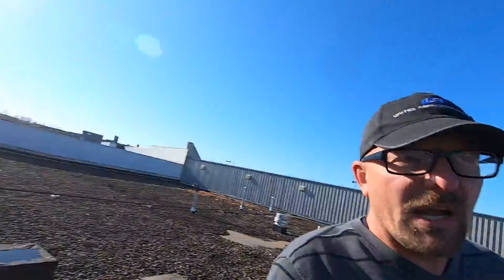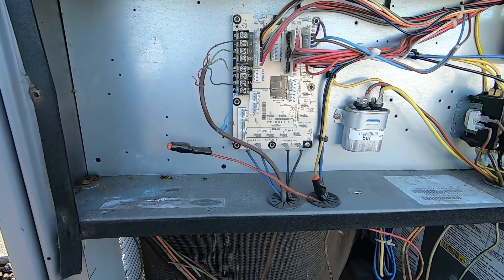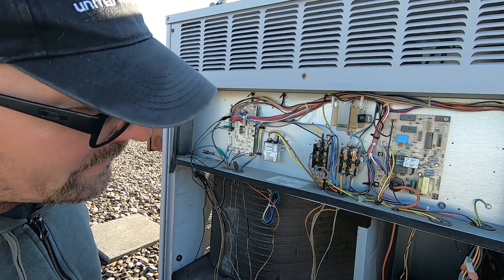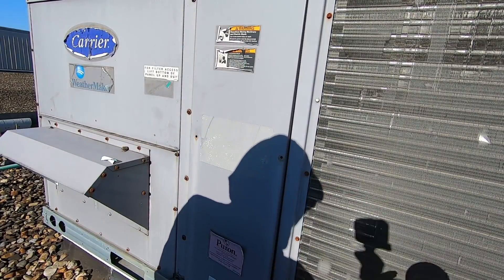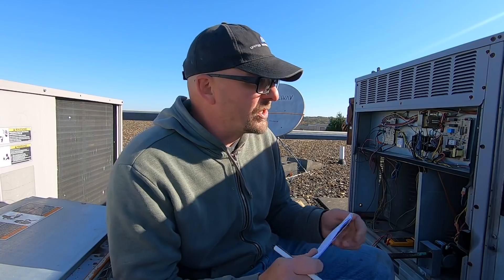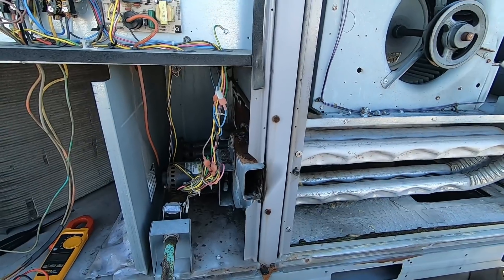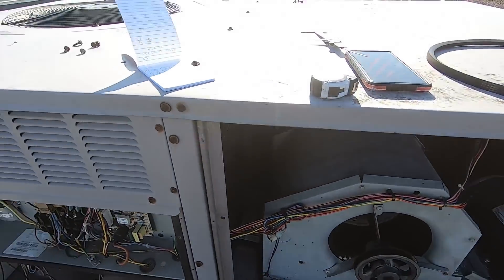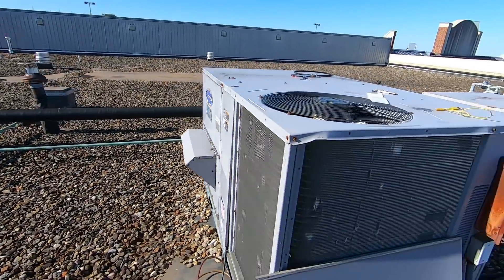HVAC No Cooling Service Call with LOTS of ISSUES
Major Mistake made in this video, Simple but major. I assumed this system was R22 when infact it was R410a. my diagnosis was wrong due to the fact that i overlooked this simple detail. please enjoy the video and i will be addressing this issue soon. HVAC No Cooling Service Call with Lots of ISSUES in PITTSBURGH PA.
Service call results in a lot of write ups and future work for myself and my co- workers.